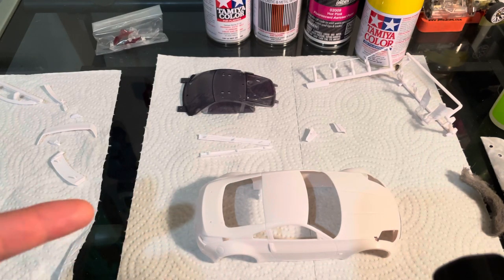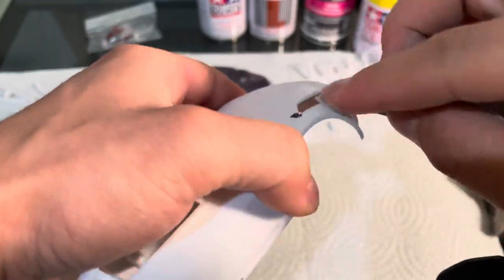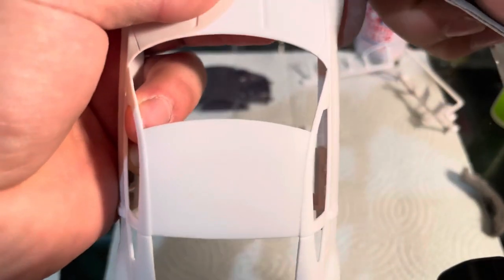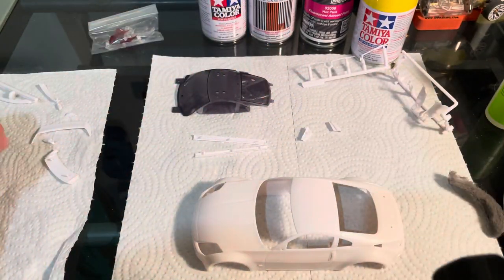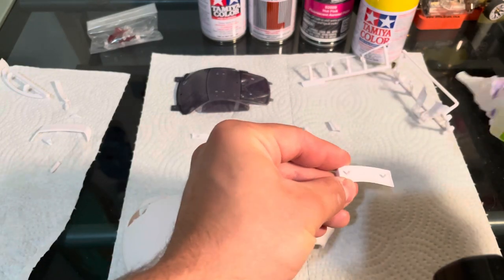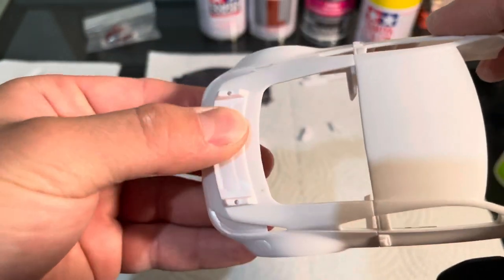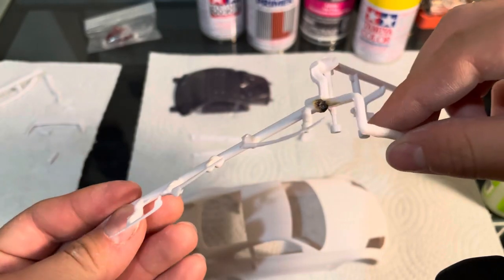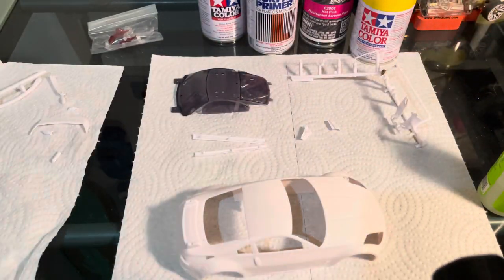1/28 Mini Z custom painting tips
So I’m going to be painting a kyosho hard body 350 Z ￼Nismo yellow and pink for my box stock car

I prep it with 320, remove body lines and go onto the first base coat ￼￼

If you have any questions or requests for a future video, leave a comment or send a message and I can make a video for you